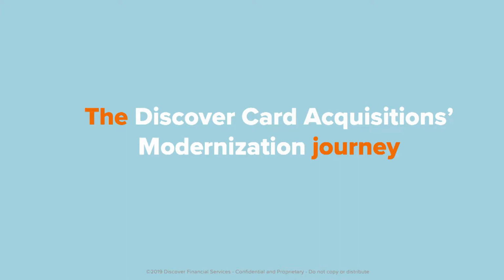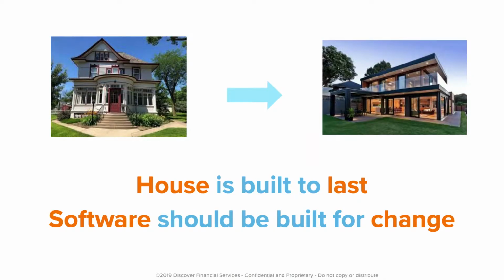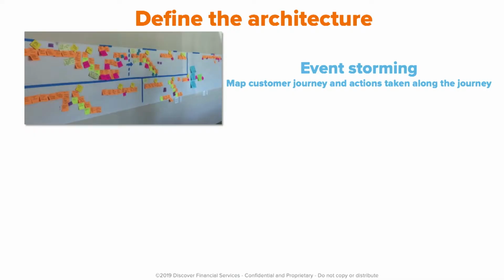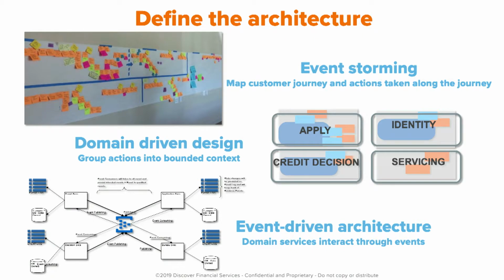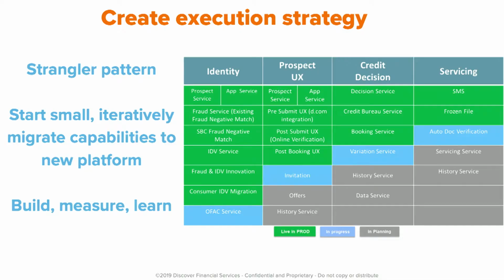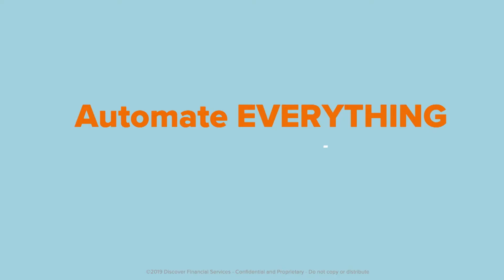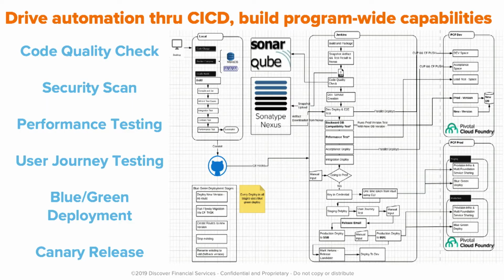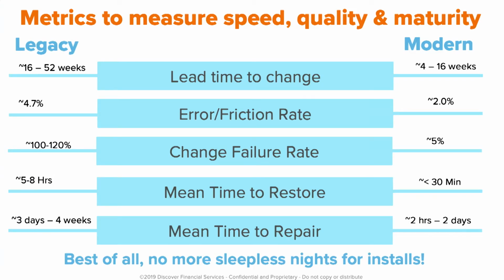Making the Migration: The Road to Modernization Success | Ying Zhe @ FWD19